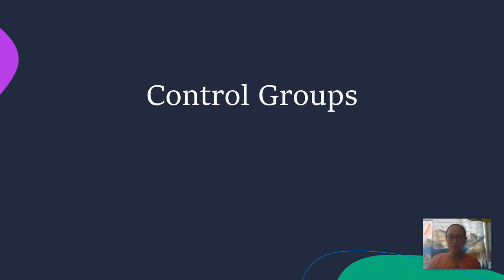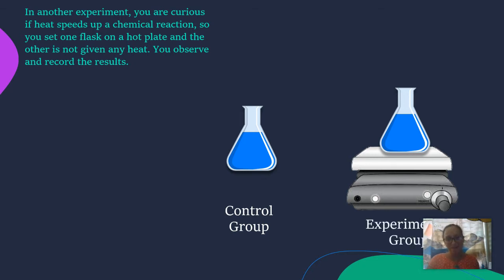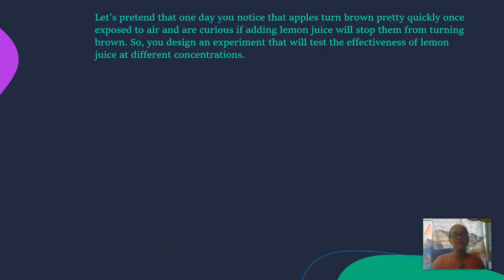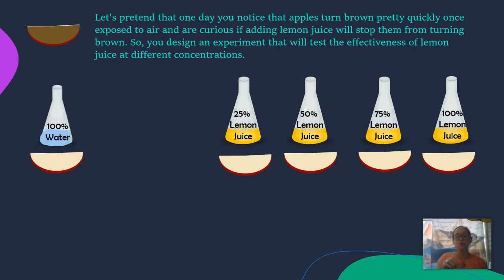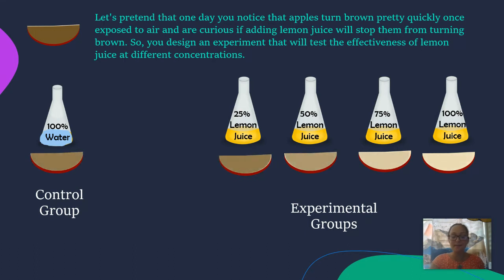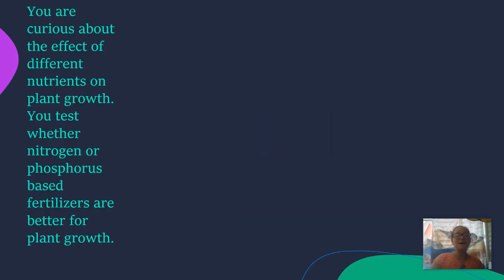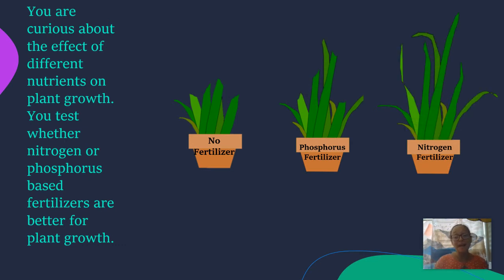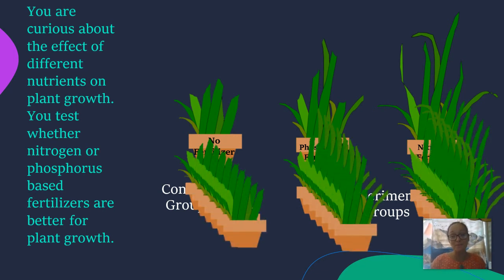Scientific Method - Control Groups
This video is designed for a general high school biology class just learning about experimental design and control groups.